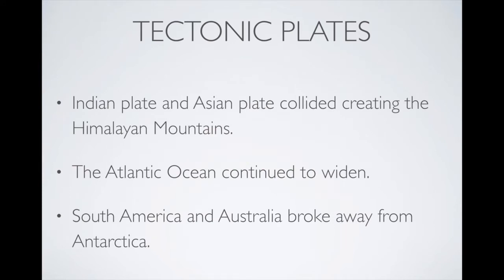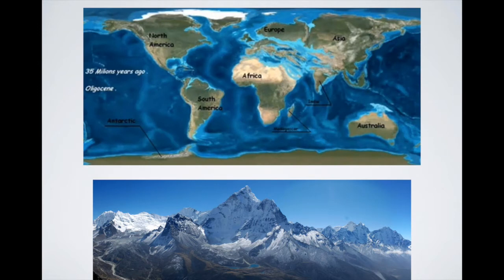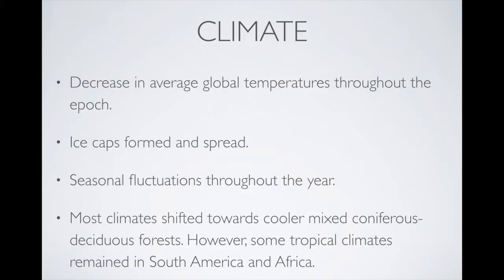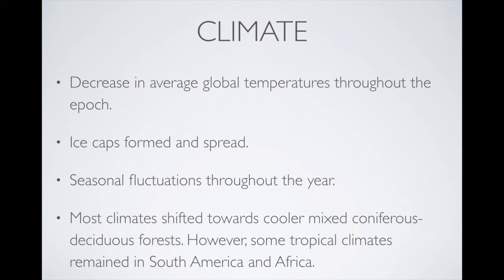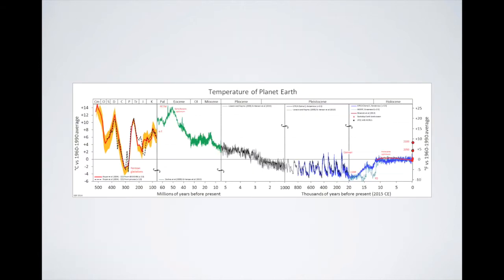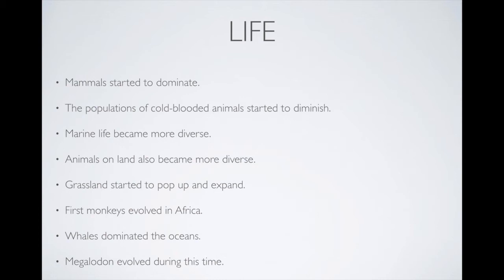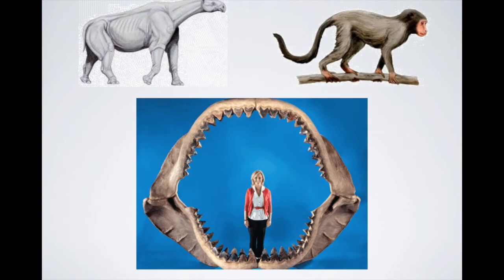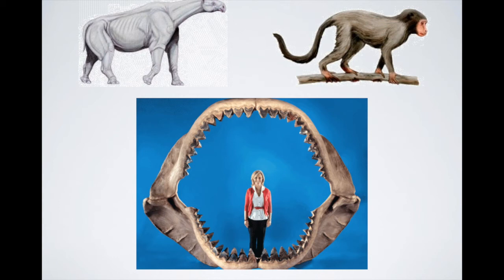Oral Presentation 3 Oligocene Epoch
Polly, P. David. "The Oligocene Epoch." University of California
        Museum of Paleontology. University of California, 10 June 2011.
        Web. 23 Feb. 2016.

Weaver, Nancy. "Oligocene Epoch." Encyclopedia.com. HighBeam
        Research, 2002. Web. 23 Feb. 2016.

Schmidt, Gavin. "Cold Climates, Warm Climates: How Can We Tell
        Past Temperatures?" NASA GISS: Science Briefs: How Can We
        Tell Past Temperatures? NASA, Jan. 1999. Web. 23 Feb. 2016.